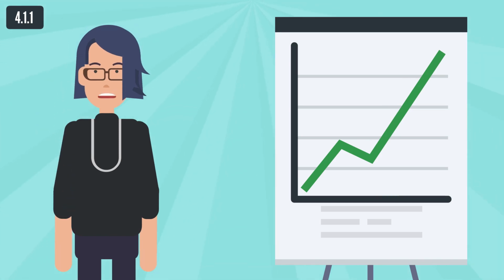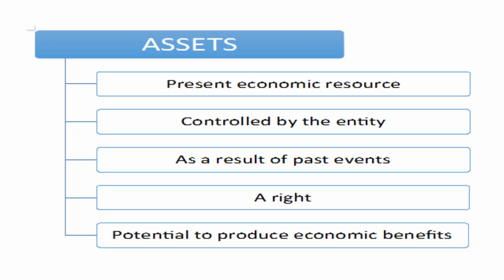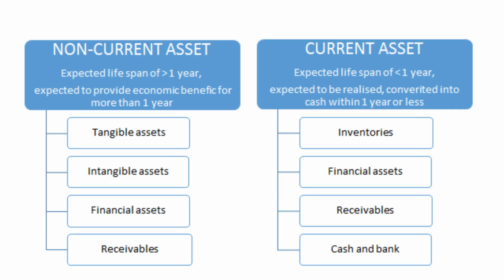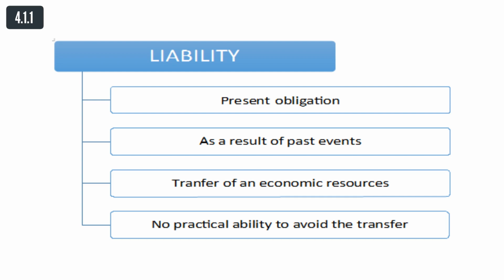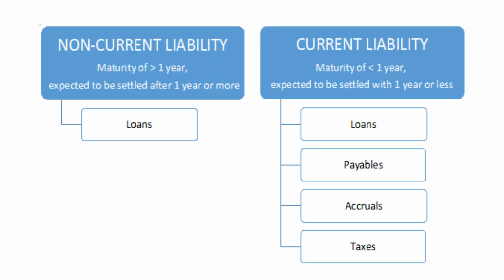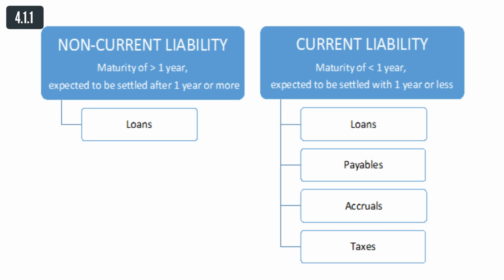Adv-Cyp-Eng 3.4 - Economic Categories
Unit 4 - Economic Categories
Module 3 - Accounting
Boost EU - FDI Advisors